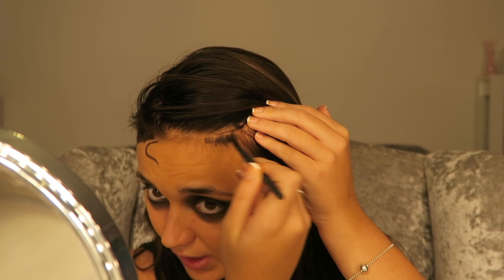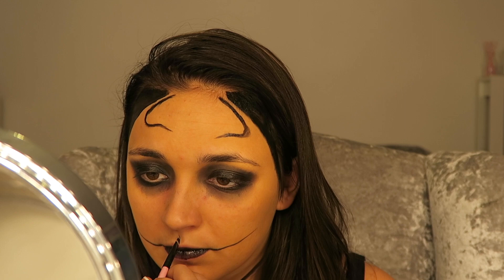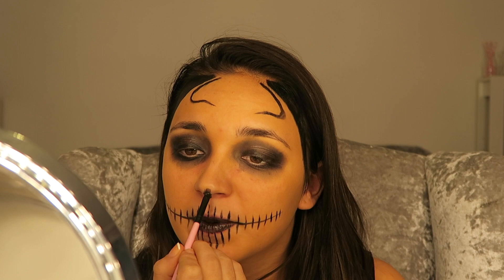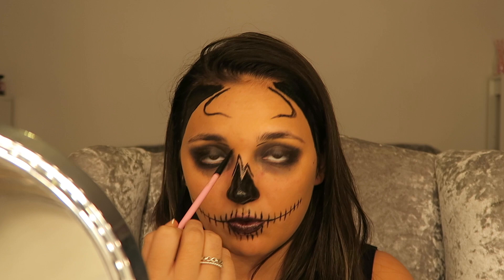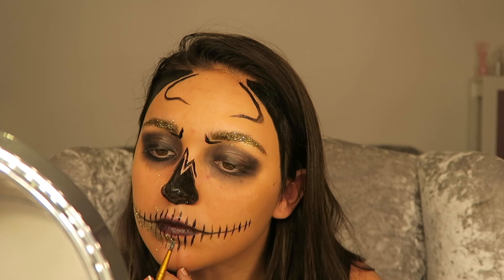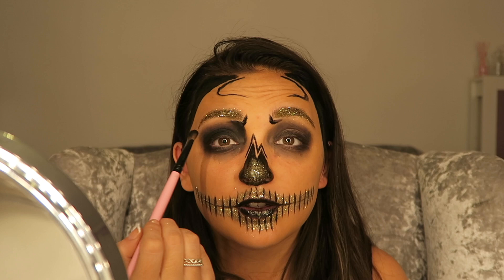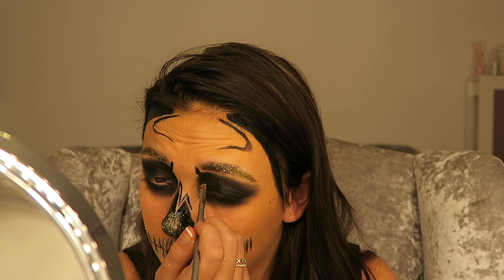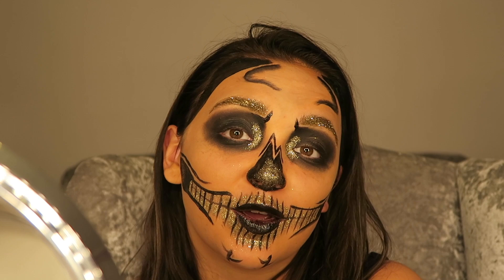Skeleton Halloween Makeup Tutorial | Lauren Platt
Thank every single one of you for you’re continuous support! It’s overwhelming and just absolutely just so appreciated!:)